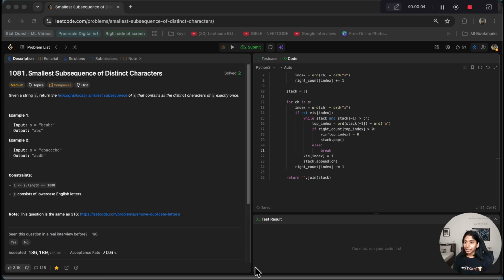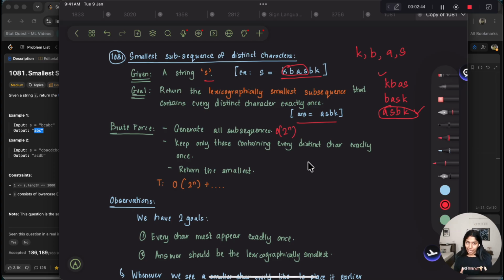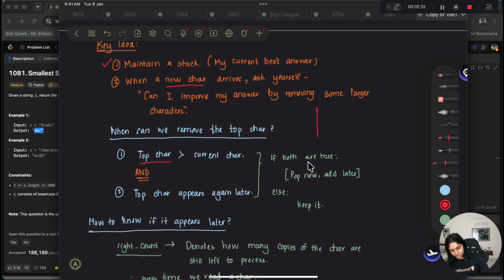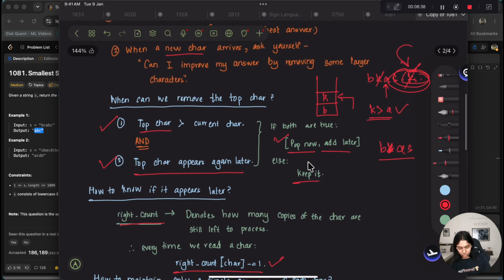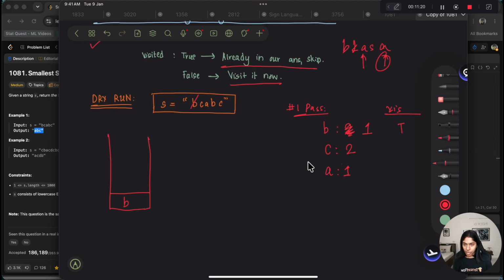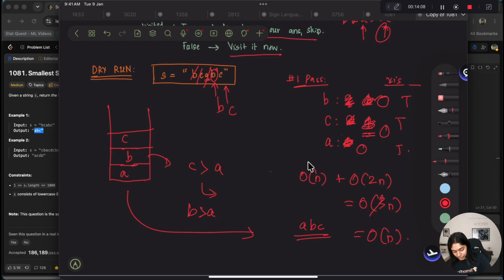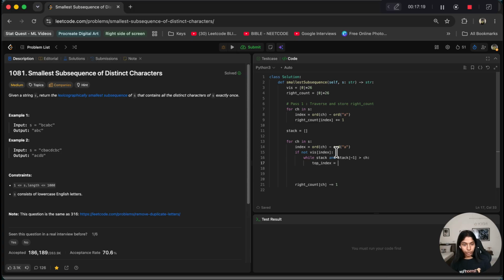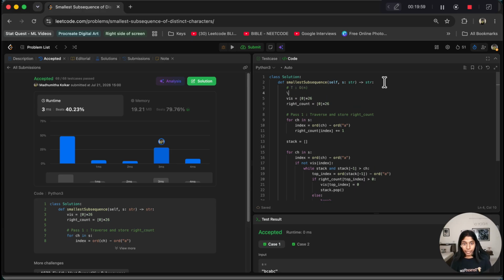LeetCode Daily: 1081. Smallest Subsequence of Distinct Characters | Monotonic Stack Explained.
🚀 In this video, we solve **LeetCode 1081 – Smallest Subsequence of Distinct Characters**, a classic problem that combines **Monotonic Stack**, **Greedy intuition**, and **HashMaps**.

The challenge is to construct the lexicographically smallest subsequence while ensuring that every distinct character appears exactly once. The key is knowing when it's safe to remove a character from the current answer and when it must be kept.

💡 What you'll learn:

* Understanding the problem intuition
* Why a greedy approach works
* Using a Monotonic Stack to maintain the answer
* Tracking the last occurrence of each character
* Avoiding duplicate characters efficiently

🧠 Key Insight:

When processing each character, we can remove larger characters already in the stack if they appear again later. This allows us to build the lexicographically smallest valid subsequence without losing any required characters.

We also discuss:

* Monotonic Stack intuition
* Last occurrence mapping
* Visited set optimization

This problem is an excellent way to strengthen your understanding of:

* Monotonic Stacks
* Greedy Algorithms
* HashMaps
* String Processing